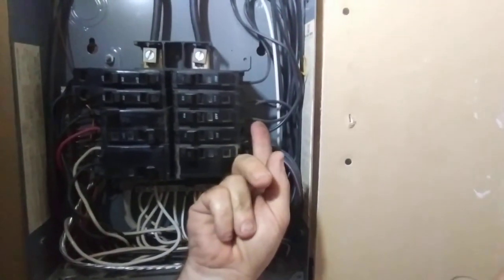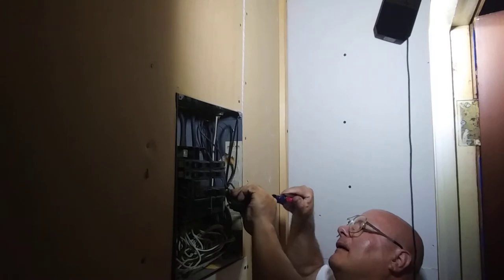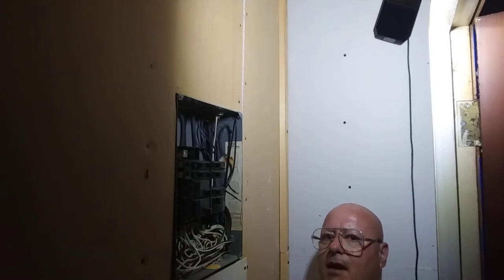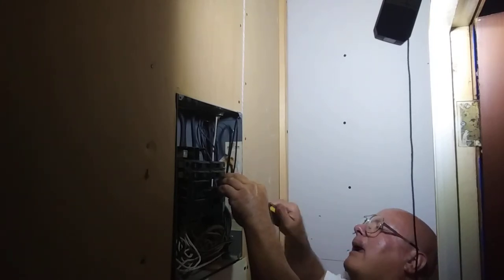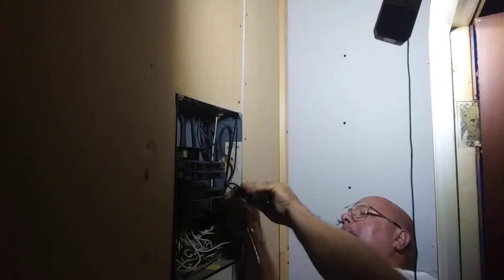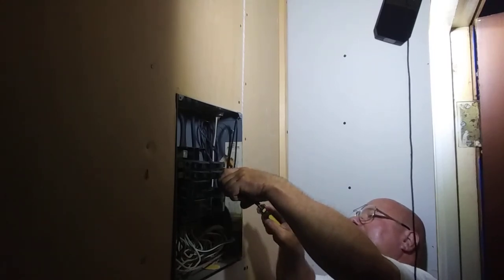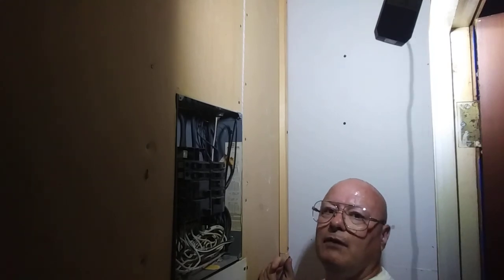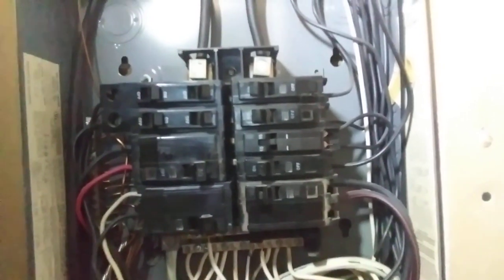I show and explain how to wire a tandem breaker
I show and explain how to wire a tandem breaker 2 circuits in one space in a panel consult codes before doing wiring